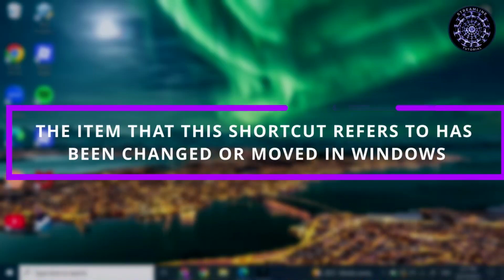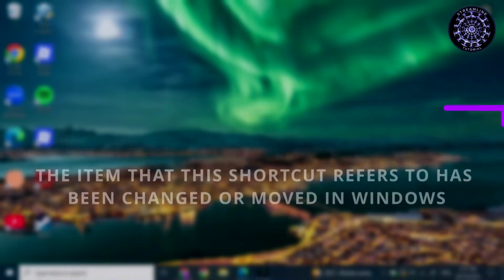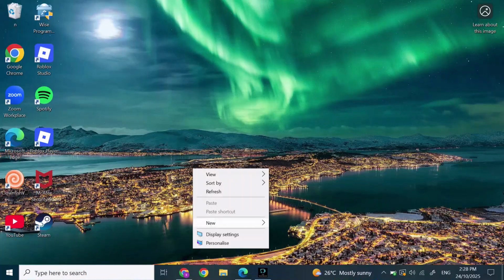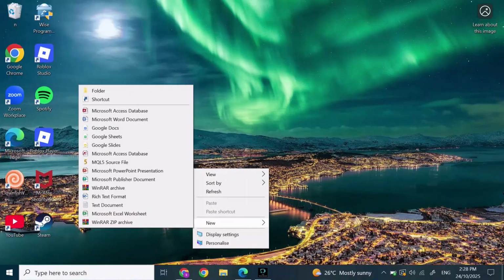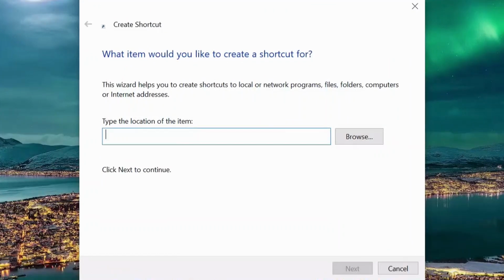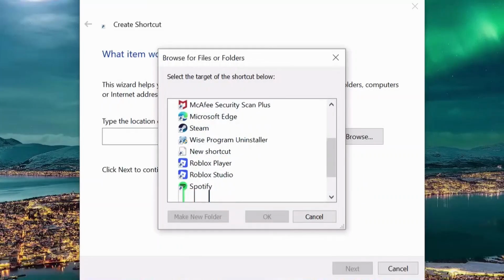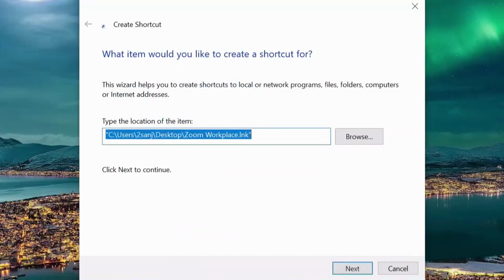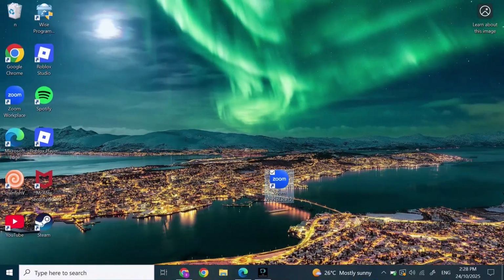How to Fix The Item That This Shortcut Refers to Has Been Changed or Moved in Windows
Tired of seeing the “The item that this shortcut refers to has been changed or moved” error on Windows 10 or 11? This tutorial will show you step-by-step how to fix this common shortcut issue quickly and easily. Whether you're asking, "How do I fix broken shortcuts in Windows?" or need guidance for Windows 10 or 11, this video has you covered. Learn the simple steps to restore or remove broken shortcuts and keep your desktop organized. Watch now to solve the shortcut error hassle-free!

fix broken shortcut windows 10, fix broken shortcut windows 11, shortcut refers to changed or moved, windows 10 shortcut error fix, windows 11 shortcut error fix, broken shortcut tutorial, shortcut troubleshooting guide, windows desktop shortcuts, fix missing shortcut target, shortcut not working windows, desktop organization tips, windows 10_11 hacks, fix shortcut instantly, quick windows troubleshooting, easy shortcut fix